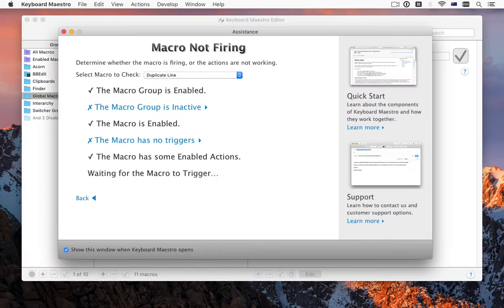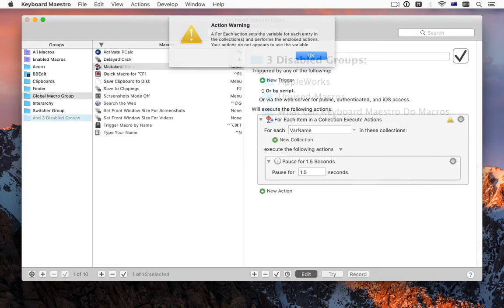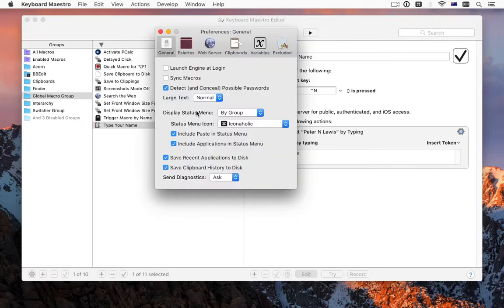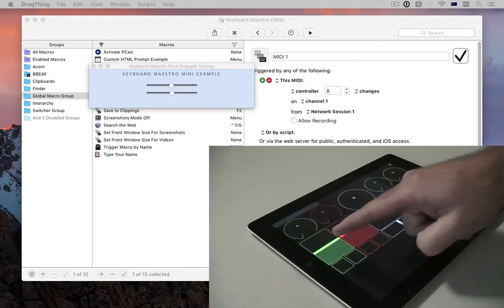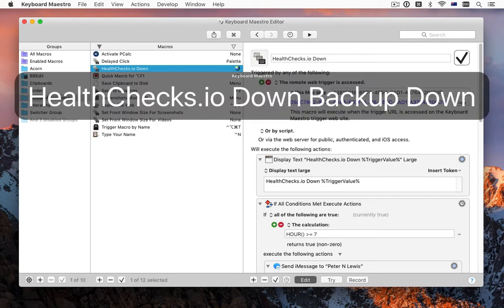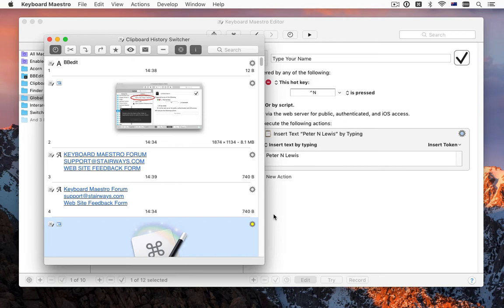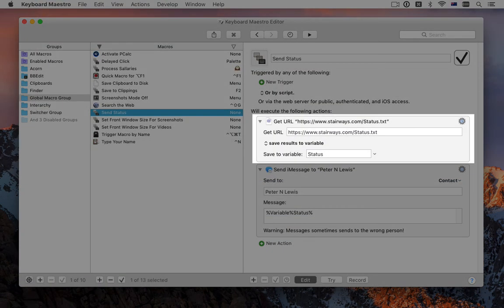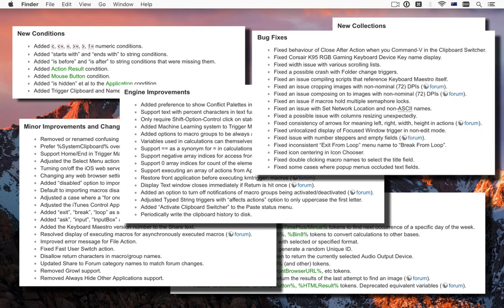What’s New in Keyboard Maestro 8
Describes some of the new features in Keyboard Maestro 8.   New audio track by Miraz Jordan

Here is a quick overview of what's new in Keyboard Maestro 8.  There is a new Assistance window which can help you resolve problems with macros not executing or executing unexpectedly, as well as integrated wiki searching in the Help menu.  The editor includes basic Touch Bar support, including the new Run button to trigger the current macro.  Text fields now include an indicator badge to determine whether they are token, calculation, or variable fields.  You can hide disabled groups to reduce clutter in the Macro Groups column.  Some common mistakes are detected in the editor with a new warning system.

The Keyboard Maestro 8 editor includes full AppleScript support for creating and modifying macro groups, macros, and actions - this opens up a whole new category of meta-programming.  You can select a set of actions and En-group them in any of the container actions and you can drag Macro Groups, Macros and files into macros to create actions.  A new option allows you to control the text size in the editor and switchers.  There are Insert by Name commands for tokens, functions, and variables, and all the Insert by Name commands use Machine Learning to remember what items you selected in the past and guess at what you are likely to want in the future.  The Trigger Macro by Name action also uses the same Machine Learning system.

Keyboard Maestro 8 extends the MIDI support to allow packets to trigger macros and let you send more kinds of MIDI packets.  This lets you use controllers like Touch OSC, as well as more physical controllers with knobs and dials.

There are a bunch of new triggers, including gestures, idle triggers, and triggering when the audio output device changes (in particular when you plug in or remove the headphones).  You can now trigger a macro using our remote server, allowing you to use services like HealthChecks.io or other network services to trigger macros.  And there is a new Cron trigger that lets you trigger macros based on calendar times and days, such as noon on the last Friday of the month.

The clipboard switcher got a make-over and includes a lot of extra information (such as image sizes), as well as a new Clipboard Filter system that lets you write macros that can operate on selected clipboards.  You can now exclude certain applications from the clipboard history system to avoid recording sensitive or large clipboards.

There are a variety of new input actions, including asking for files or folders, prompting for a selection from a list, from the Touch Bar, or from a set of macros.  Browser actions can now target the most recently front Safari or Chrome browser, and can use XPath to select web page items.  You can also now download images or text from the web directly, and send SMS or iMessages.

The engine now supports macro-local and instance-local variables, which allows you to more easily control multiple simultaneous macros, and introduces dictionaries (hash tables) that can store more structured information.

And then there is a plethora of new functions, tokens, conditions, and collections, and a bunch of minor tweaks, improvements, and fixes.

Hopefully there is something for everyone.